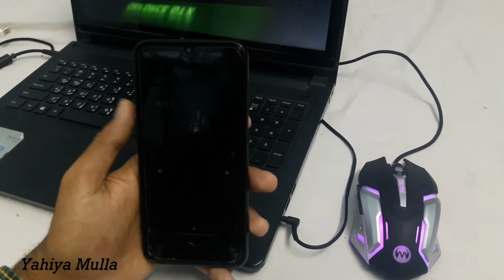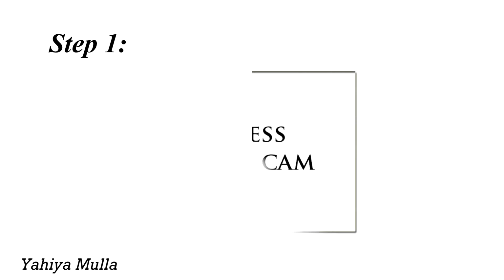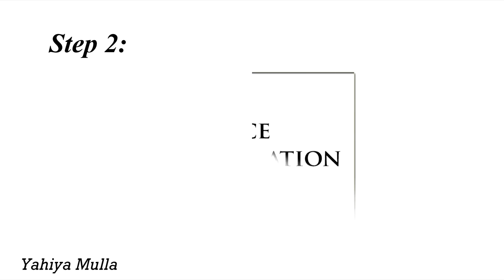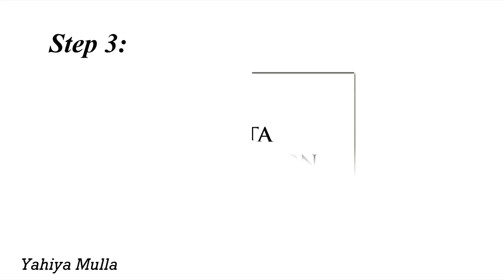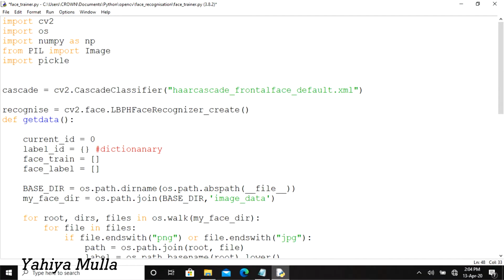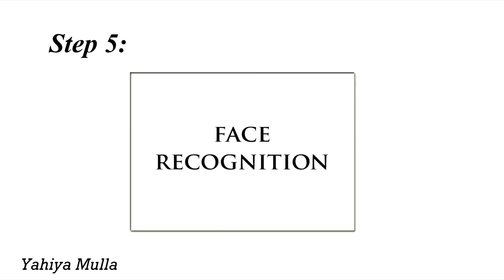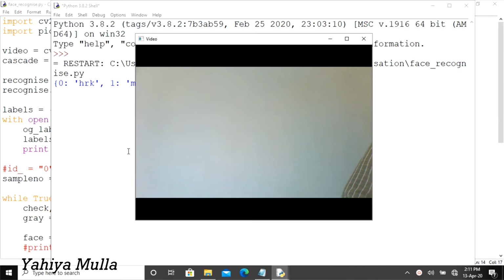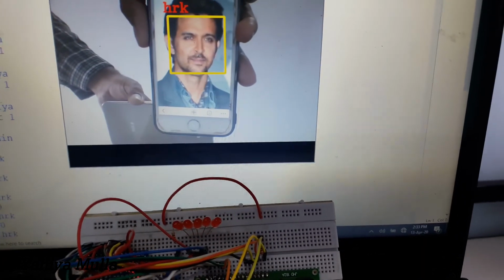Face Recognition and Identification | Arduino Face ID using openCV python and Arduino.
Facial recognition AKA face ID is one of the most important feature
on mobile phones nowadays.
So, I had a question
"can I have a face id for my Arduino project"
and the answer is yes...

My journey started as follows:
Step 1: Access to webcam
step 2: Face identification.
step 3: Data collection
Step 4: Training
step 5: Face recognition
step 6: Programming Arduino

appreciated...